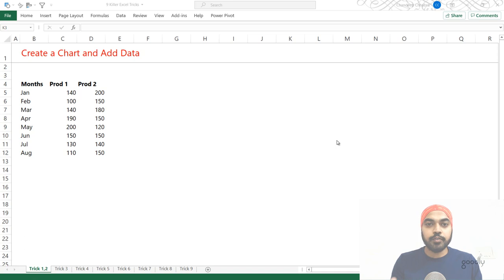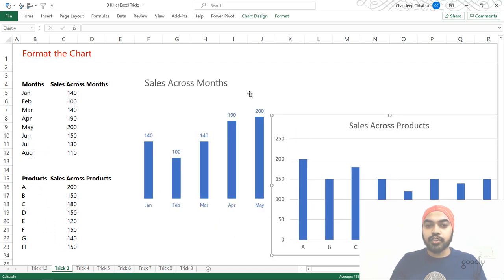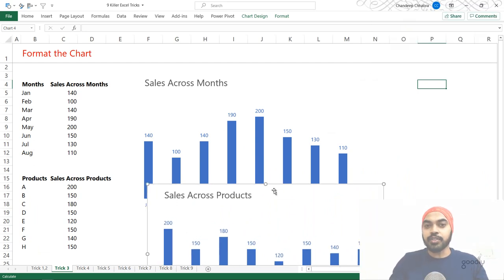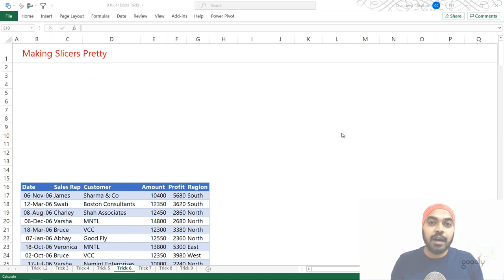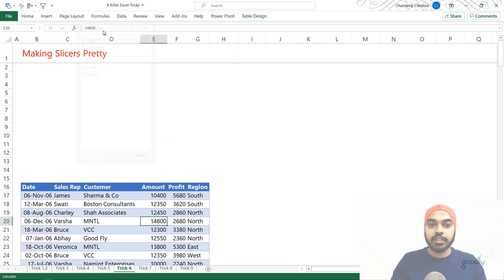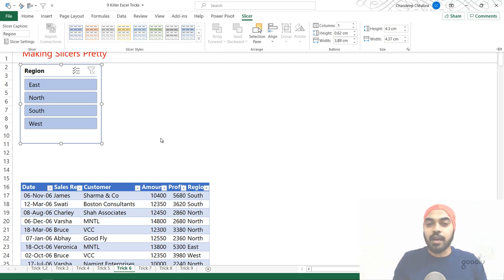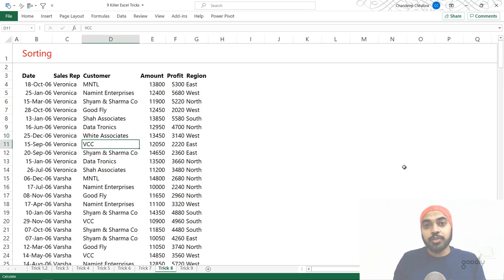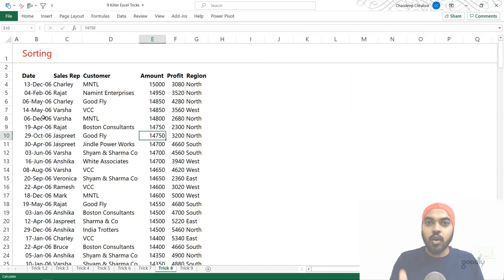9 Awesome Excel Tricks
- - - - My Courses - - - -
✔️ Mastering DAX in Power BI -